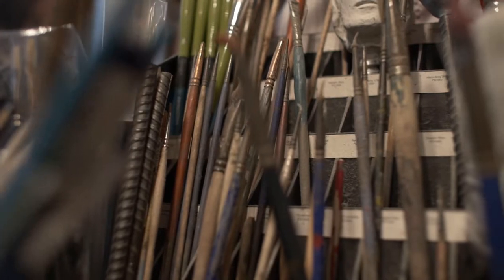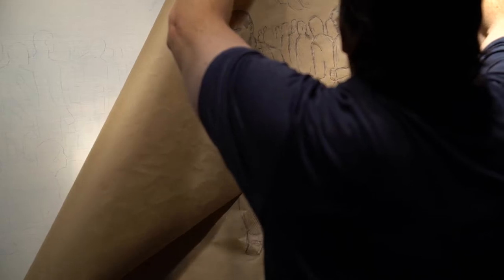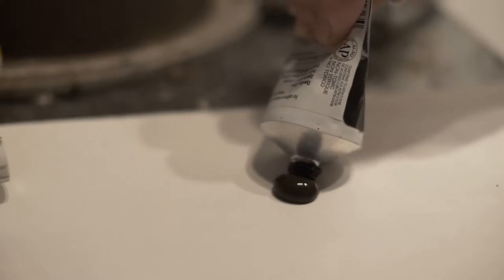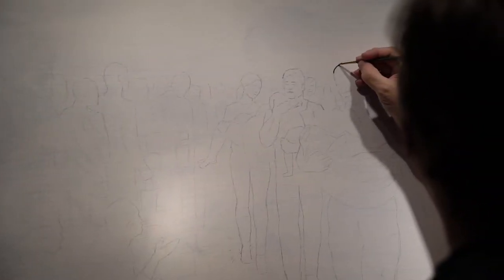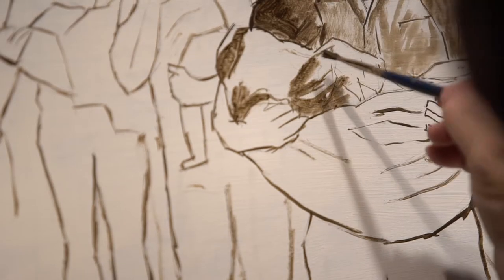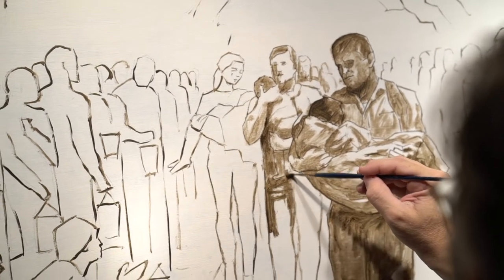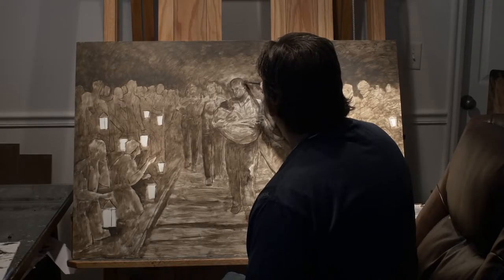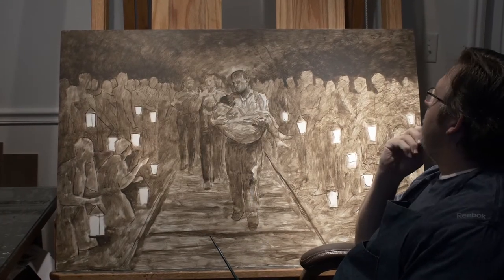Johns Vid for Sean